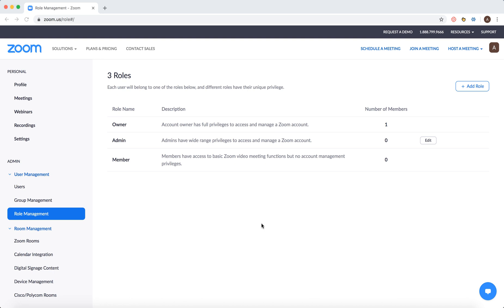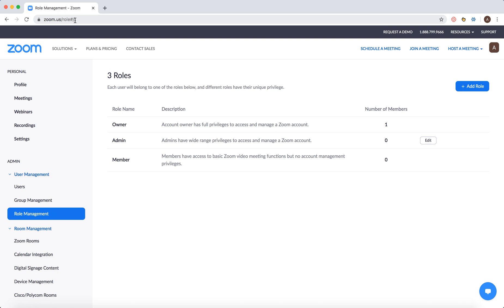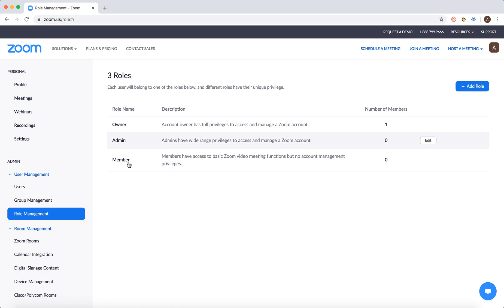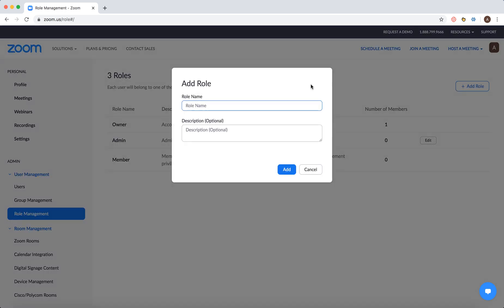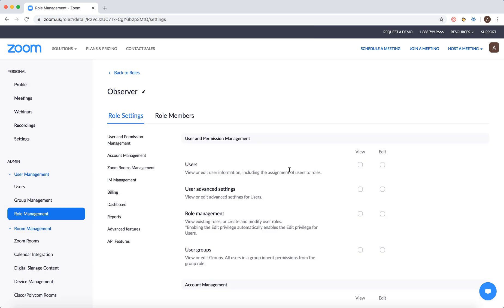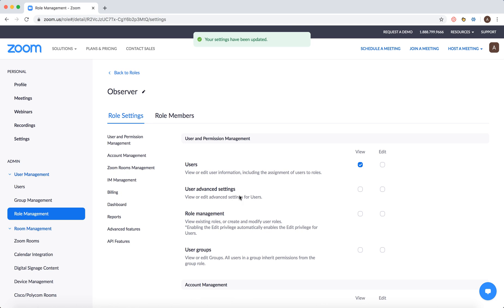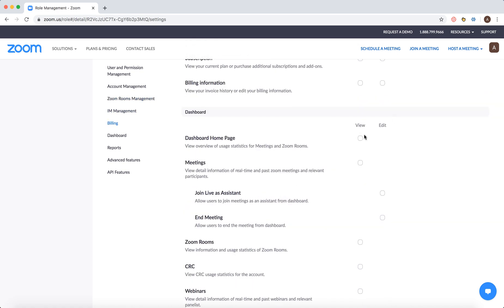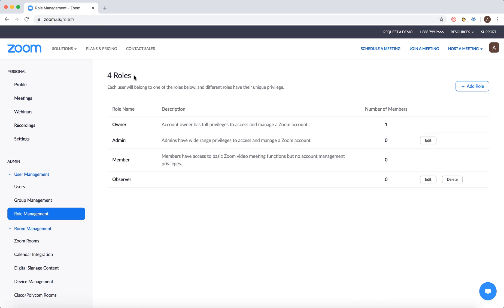How to ADD ROLE in ZOOM?